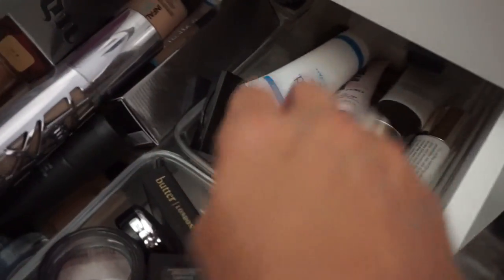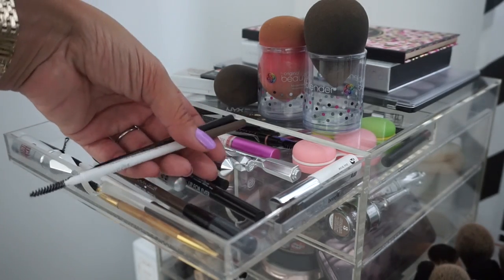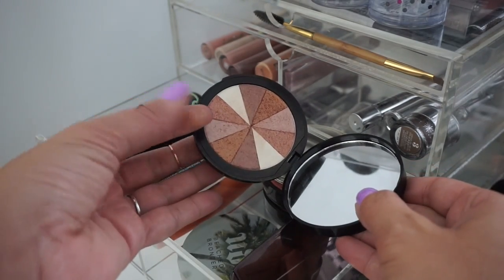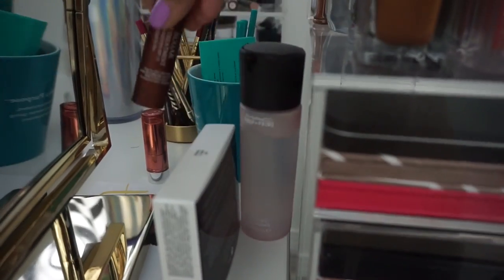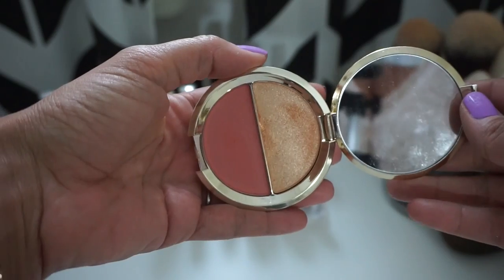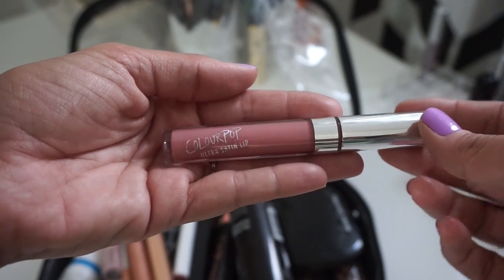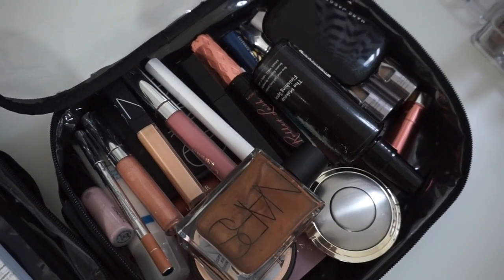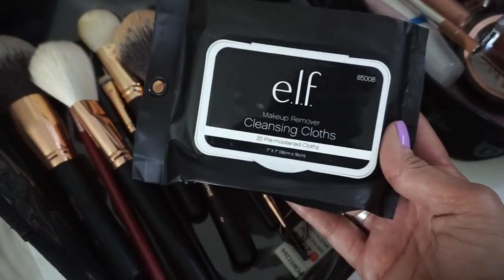What's in My Vacation Makeup Bag!! Summer Beach Edition!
Hello boo kittens!! I'm currently at the beach probably bitching about someone's kid and wondering how one camel can house so much damn sand. ahhh good times.

Hope you guys like seeing what's in my makeup bag! I forgot to mention the type of makeup bags I use. my favorites are from Zuca and they are freaking amazing! I get them on Amazon, they're super inexpensive and they hold so much makeup!! They're awesome!!

LINK FOR MORPHE BRUSHES IS BELOW IF YOU GUYS ORDER ANYTHING!! THE NEW ROSE GOLD BRUSHES ARE THE BEST BRUSHES THEY HAVE EVER DONE!!!

PRODUCTS MENTIONED-
Murad Oil Control Mattifier
Urban Decay All Nighter Foundation-6.0 & 7.75
Tarte Shape Tape Concealer-Light Medium & Medium
Nars Crystal Powder (Pressed)
Maybelline Better Skin Powder #30
Anastasia Brow Wiz-Dark Brown
Colourpop Brow Pencil-Bangin Brunette
Benefit High Brow Glow
Benefit Gimme Brow-Medium
Soap & Glory Wonderbronze
Marc Jacobs Kink & Kisses Blush
The Balm Bahama Mama Bronzer
Ofra Beverly Hills Highlighter Wheel
Nars Monoi Body Glow
Marc Jacobs Nude(ist) Lipliner
Colourpop Oh Snap Lippie Stix
Nars Hot Sand Gloss
Colourpop Tight Fit Ultra Glossy Lip
Mac Oyster Girl Gloss
Becca Champagne Split-Champagne Pop & Flowerchild
Essence Cute Nude Lipstick
Colourpop Ultra Satin-Alyssa
Replica Beach Walk Perfume
Clinique Take the Day Off Wipes
Elf Wipes
BRUSHES-
Beauty Blender
Morphe Rose Gold Brushes-
R0
R43
R10
R2
R36
R7
R44
Japonesque Bamboo Kabuki Brush
L&Y Blending Brush
Benefit Tweezers
Morphe E36 (pencil)
Sigma E40 (fluffy blending)
Mac 217 (blending)
Shiseido Eyelash Curlers
Wayne Goss Air Brush

YWP33-3 Lip Cremes for $33
YWP44-4 Hydra Mattes for $44

FACE-
Colourpop Ultra Metallic Lip-SALT
NAILS-Color Club Wicker Park (old edition, they changed it and the new one sucks)

EDITING SOFTWARE-Imovie